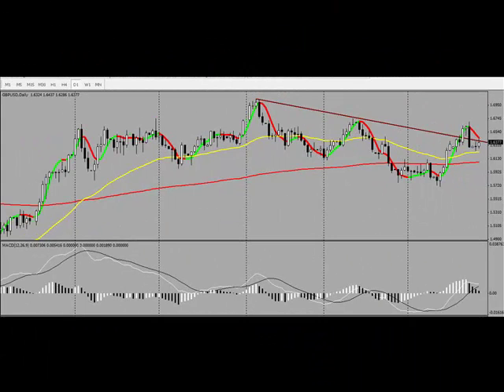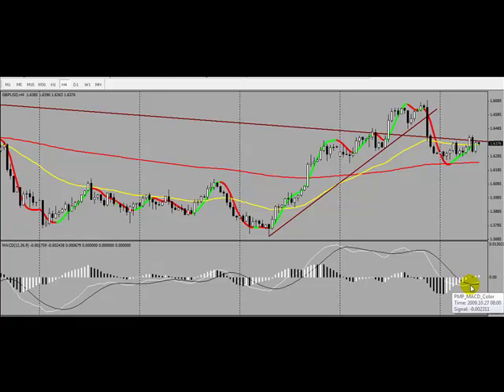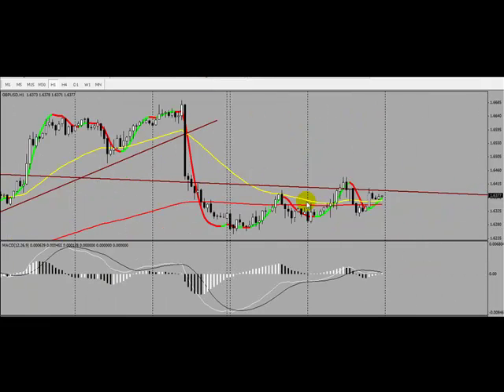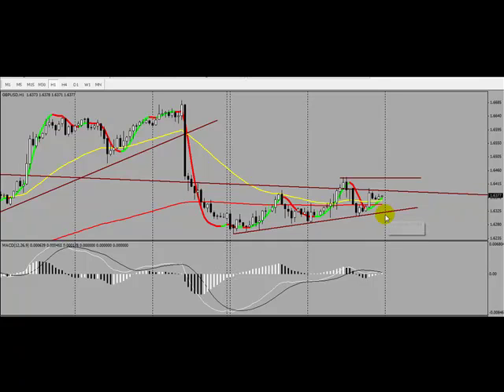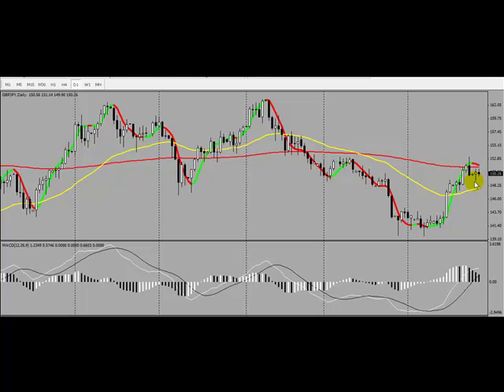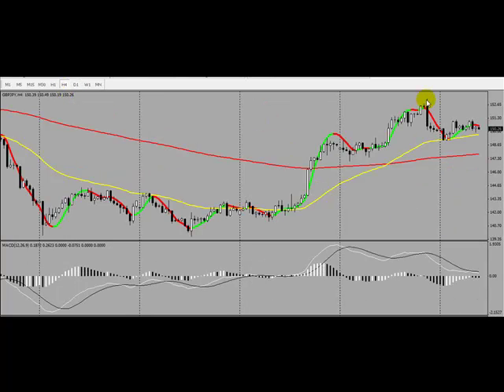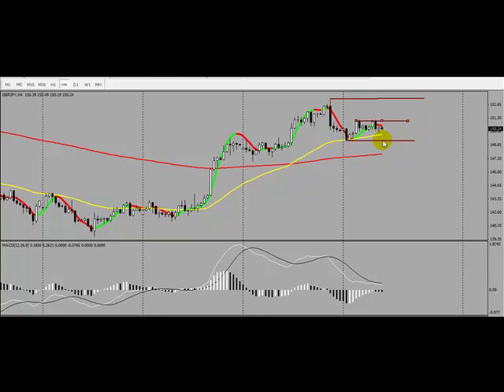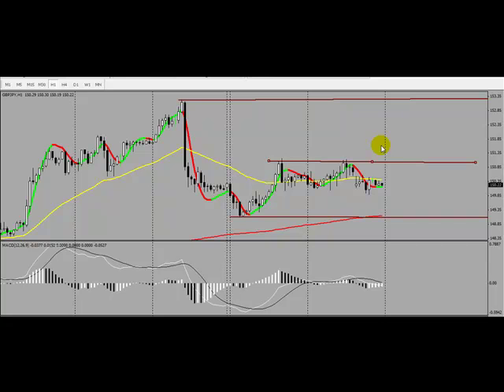Forex Video Forecast : GBPUSD and GBPJPY for October 28th Asian, London and New York Sessions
The GBPUSD has been in a consolidating short retracement since the break of the 4 hour trendline late last week.  It is currently in the middle on the narrowing wedge the consolidation has created.  This creates for us three buy and three sell trade setups that we are waiting to develop.  Be mindful that one of the buys that we are looking for may trigger and that may later in another session may turn into one of the sell trades that we are also looking for, so there could be a couple of trades that get entered over the next few sessions.  Please take a few minutes to view the following video for the trade setups that we are looking to develop.  Thank you for viewing our forex training video.

The GBPJPY has been in a wide consolidation channel since the start of the week and has formed a 123 Top pattern.  There are a few nice buy and sell setups that could develop.  We also look at trading the 123 Top failure.   Please take a few minutes to view the following video for the trade setups that we are looking to develop.  Thank you for viewing our forex training video.